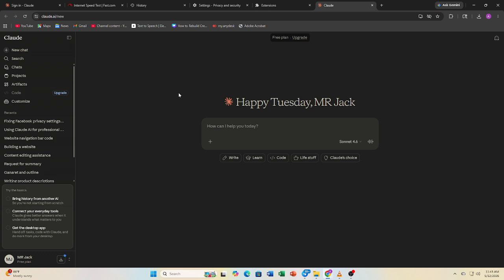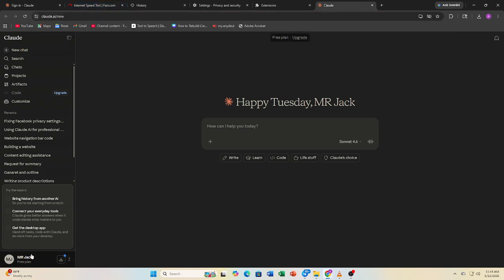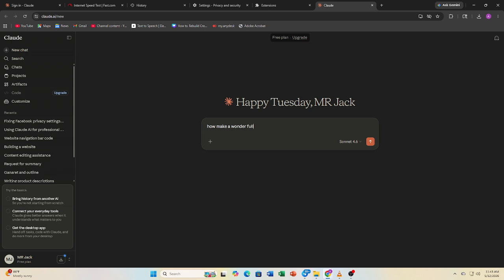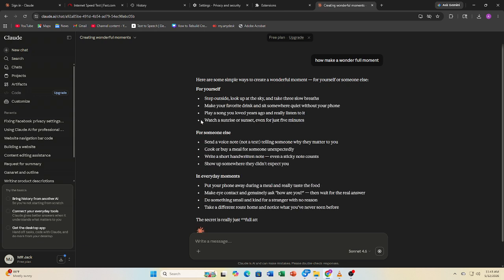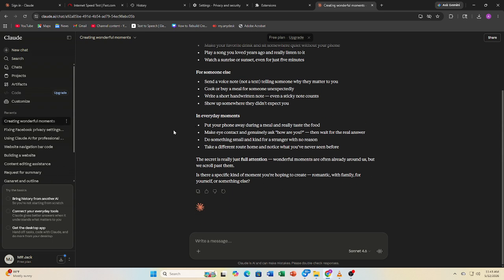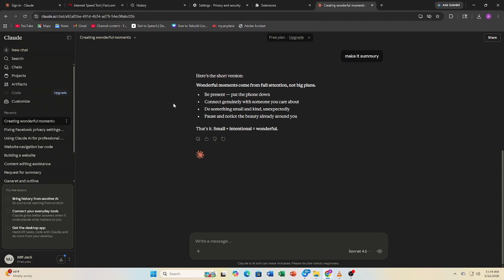How to Use Claude AI for Data Extraction from Text Full Guide 2026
Learn how to use Claude for data extraction from text step by step in this complete 2026 guide. In this video, you’ll learn how to pull structured information from large blocks of text, documents, emails, and reports using Claude AI quickly and accurately.
This tutorial covers how to write effective extraction prompts, identify key data points, convert unstructured text into tables or JSON format, and clean up extracted information for analysis. You’ll also learn how to handle large datasets, reduce errors, and improve consistency when extracting names, dates, numbers, summaries, and categories from text.
Whether you are a student, researcher, developer, or business user, this guide will help you efficiently extract and organize data using Claude AI in 2026.